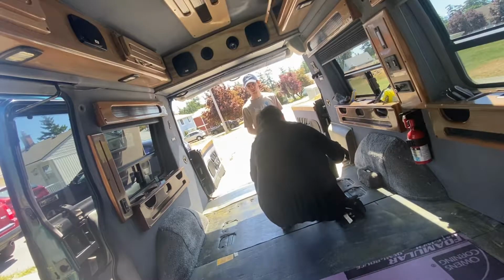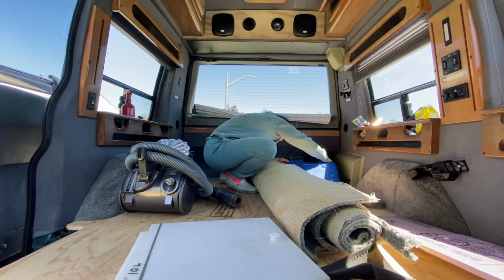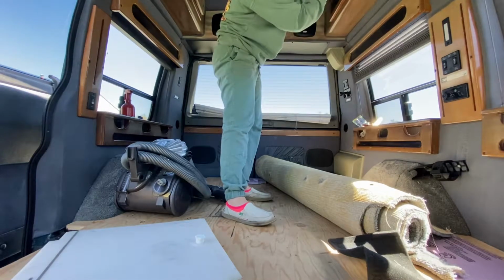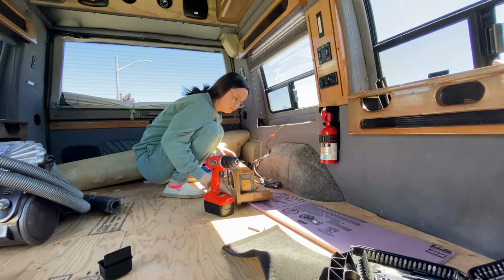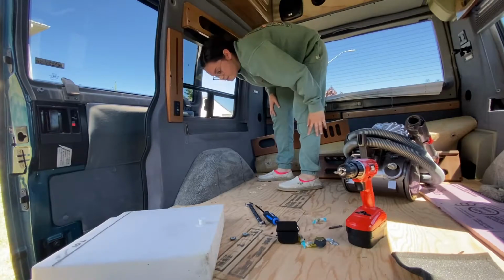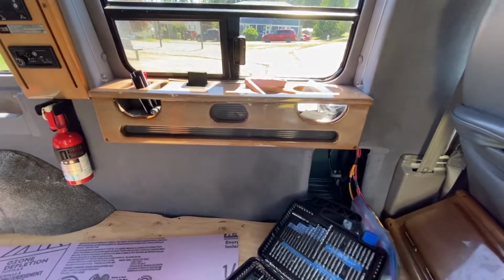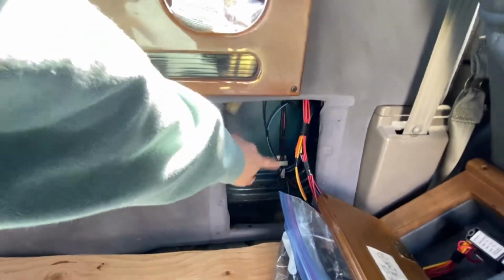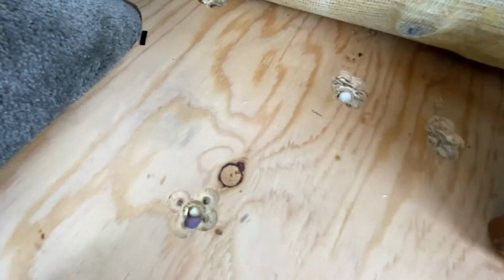the start of our vanlife | demo & subfloor | bigbluebetsy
Hello all and welcome! This is the beginning of our van life project. In this video you will see us go through the process of taking out the carpet, using it as a stencil, laying insulation, and the subfloor.

We are in no way professionals and are figuring it out as we go.

The quality of the videos will get better over time we just need to be a little more comfortable with talking to the camera.

thank you all for stopping by and giving us a part of your day. :)

westside - prod westgropes

worlds - prod westgropes